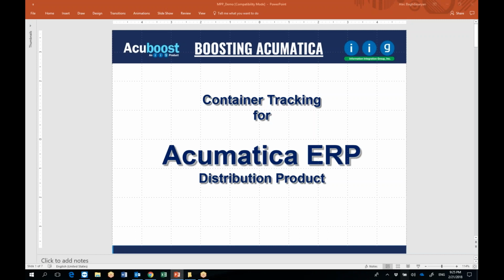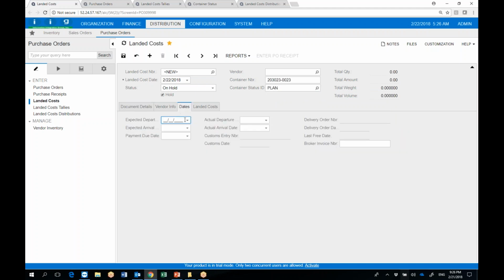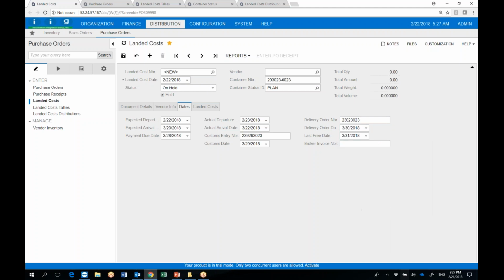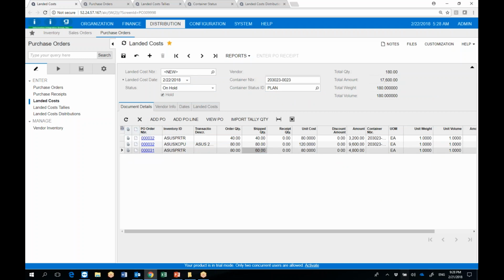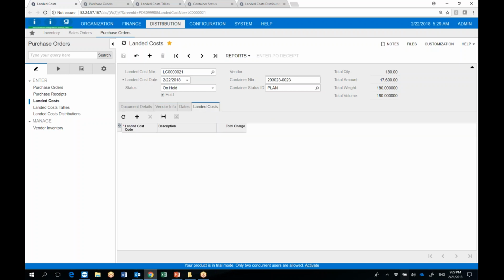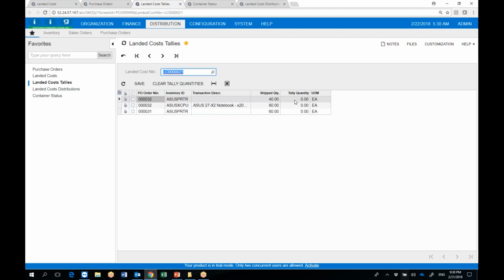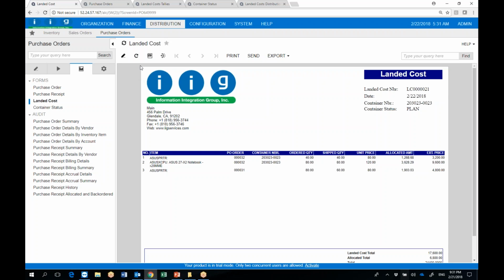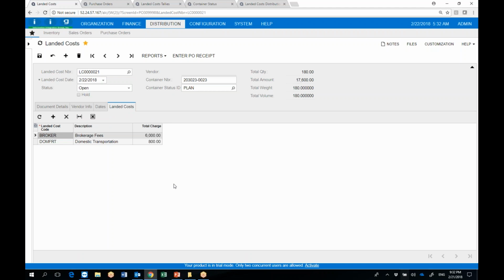IIG's Acuboost - Container Tracking (Acumatica Software Solution)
Acuboost: Container Tracking (for Acumatica)
"Container & Advanced Landing Cost Tracking"

This powerful enhancement allows for tracking of inventory in transit by allowing users to create container transactions. Items in transit can be easily loaded into container transactions created by selecting entire purchase orders, specific lines of a purchase order, or partial quantity of a purchase order line. Landed costs incurred for the container can be entered to get allocated to each item on in the container.

Acuboost is IIG's series of Enhancement Software Solutions for Acumatica Cloud ERP.